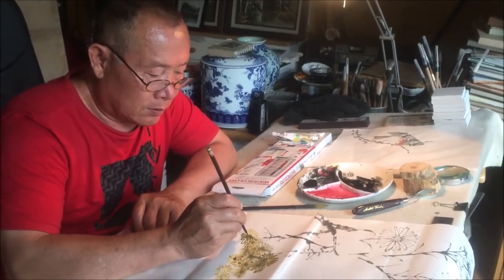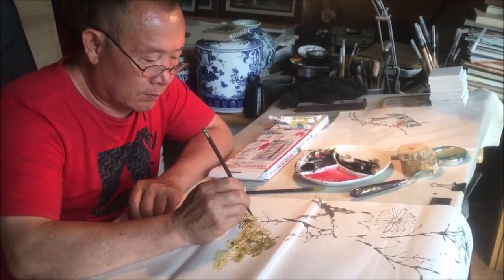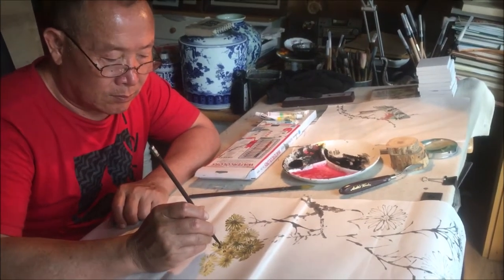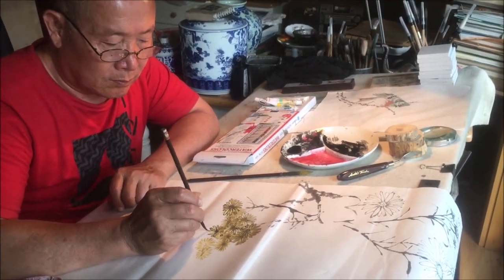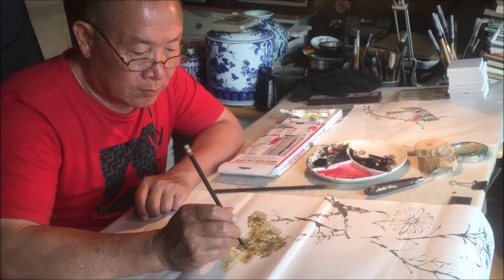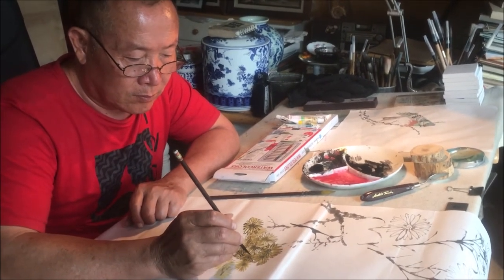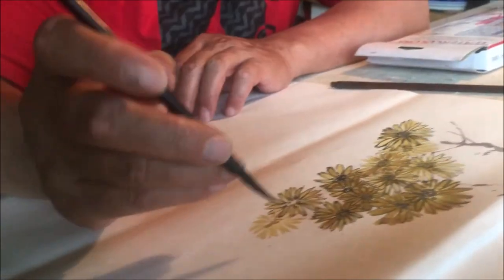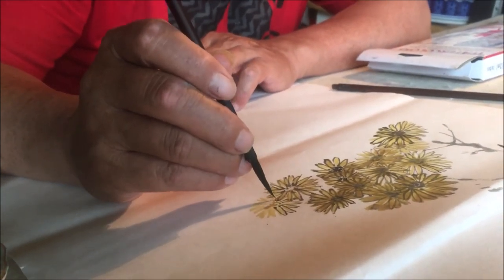Colorscape Chenango 2020: Zhong-hua Lu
Zhong-hua is steeped in the traditional arts of his native China. He creates beautiful and traditional Chinese brush paintings that reflect the traditional Chinese artistic themes of the natural world. You can learn more about his work at his

Reminder: check back often, we are adding new content all weekend!